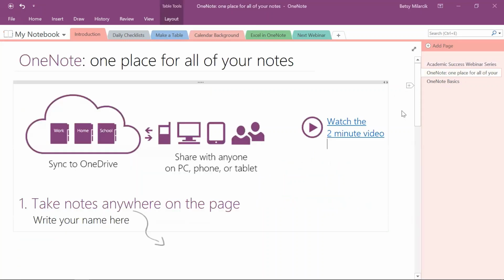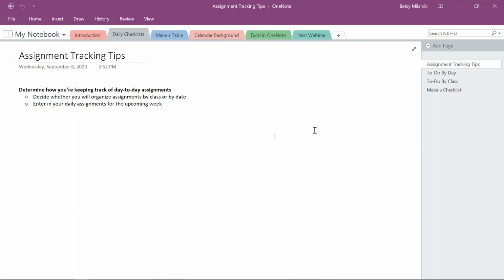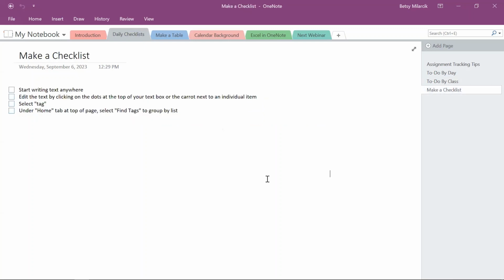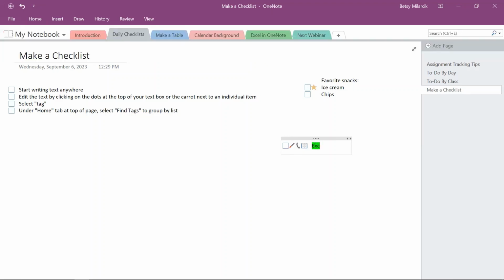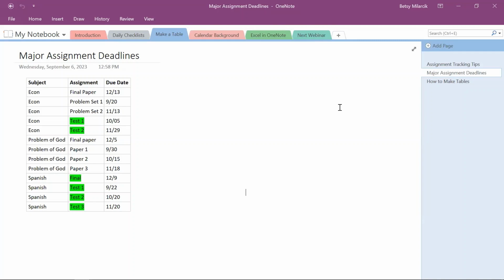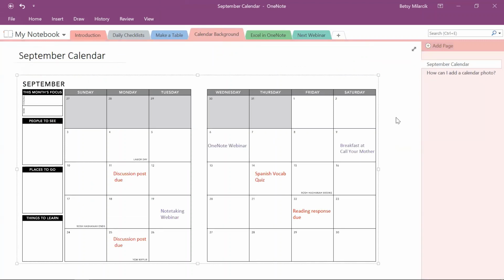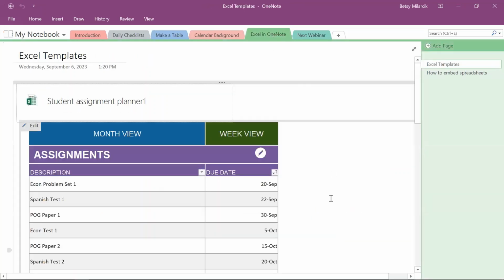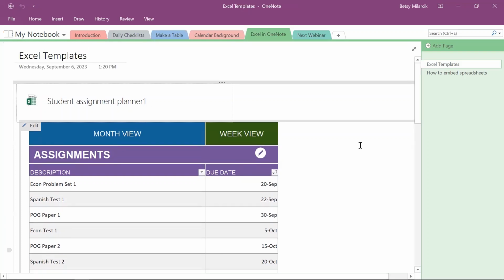Tracking Assignments with OneNote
Georgetown University's Academic Resource Center provides tools to help students develop into active and engaged learners. The ARC's Academic Success Webinar Series highlights a different academic theme in each video. In this session, we explore how you can use Microsoft’s notetaking software as a tool for keeping track of assignments.

Find out more about our webinar series at the following webpage

00:00 Overview of OneNote
02:20 Assignment Tracking Tips
03:58 Creating a Checklist
12:05 Creating a Table
15:25 Importing an External Template
18:24 Incorporating Excel Templates